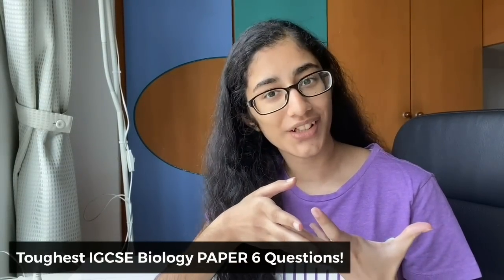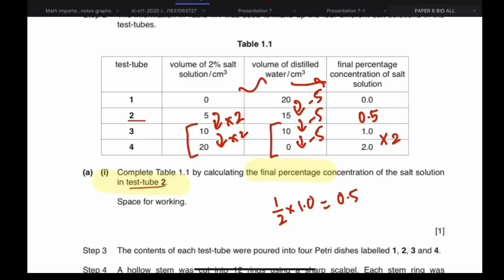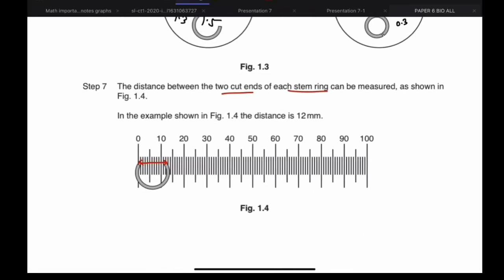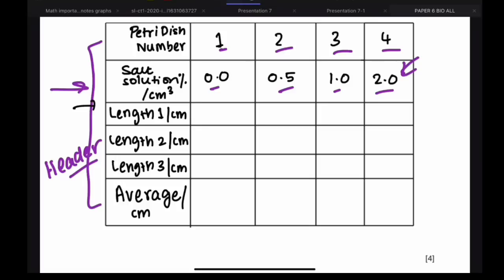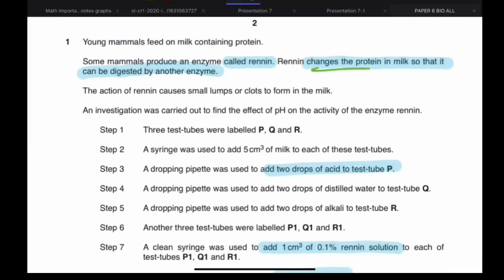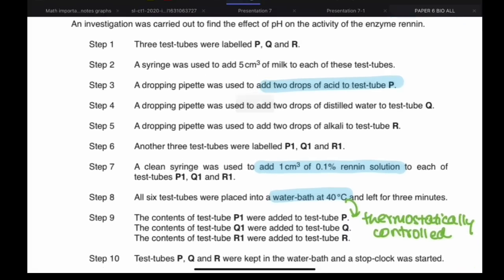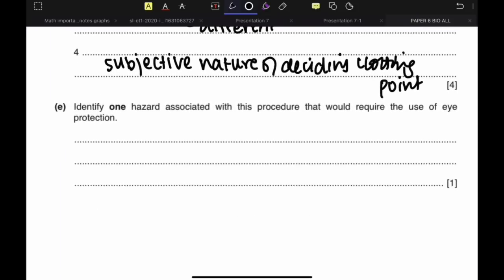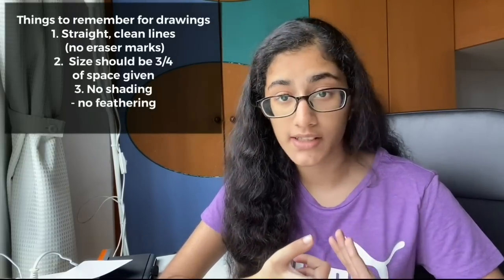Hardest+ Most Confusing Paper 6 Questions! 2024 IGCSE Biology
Hey Guys - welcome back to biologue!
here's to me uploading slightly more frequently ahaha im trying :)
There a few questions which are reallllyyyy different, like i remember doing some of these during my board exams time and feeling so nervous and confused because I wasn't sure how tpo draw the table properly, or how to attempt the graph question. I hope this video will help you guys revise for paper 6 and will ac as a guide for what you should do to get really good marks in this paper :)

Also pls note that the difficulty of the questions is subjective - these were the questions I found hardest - I would also recommend solving the may June 2021 paper which I did (was quite tough) - so pls don’t come at me ahhaha because the difficulty will be different and based on your understanding 👍👍

i hope it helps and makes the exam, and igcse journey a lil bit easier on you :) i love you guys so so much
pls let me know for further video suggestions in the comments below and i will make sure to add it to my list
stay tuned for huge upcoming collab with toppers who have tips that can help you ace any exam, in any subject which can be applicable for many curriculums like cbse, igcse and even GCSE!!

see you guys then!
pls subscribe to biologue f u find my videos helpful - we are soo close to 500 subs (6000 now omg- 2024) ahhh its crazy :) thankyou for all your support - you guys are THE BEST :)
- Sruthy